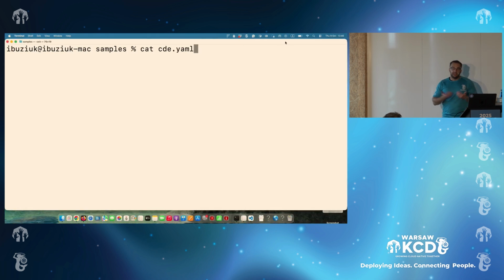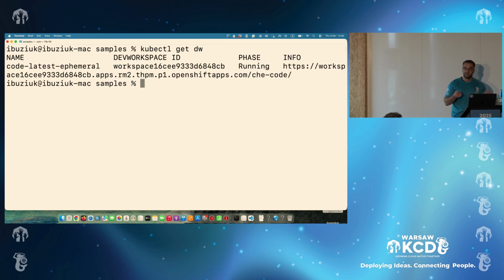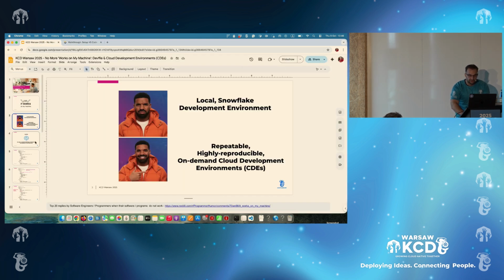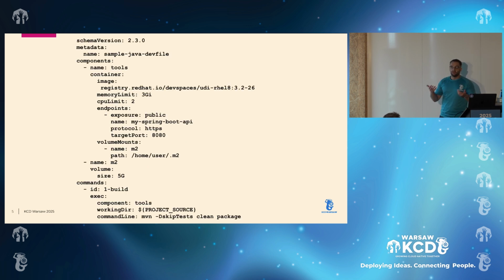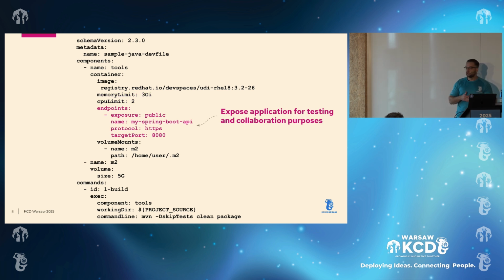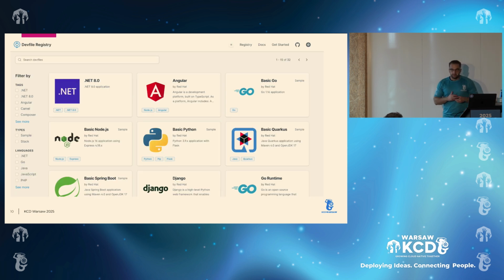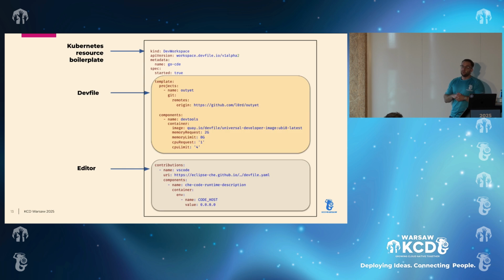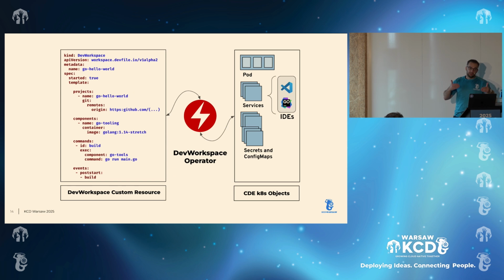Ilya Buziuk - No More 'Works on My Machine' Devfile & Cloud Development Env (CDEs) | KCD Warsaw 2025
Tired of hearing “it works on my machine”? There’s finally a way to make sure it actually does — everywhere.
In this session from Kubernetes Community Days Warsaw 2025, Ilya Buziuk, Software Engineer at Red Hat, dives into Devfile and Cloud Development Environments (CDEs) — the Kubernetes-native solution for building consistent, reproducible, and portable development setups.

Ilya explains how Devfile simplifies developer onboarding, eliminates “snowflake” environments, and powers on-demand, containerized IDEs that mirror production from day one. Expect live demos, YAML walkthroughs, and a look at how Kubernetes makes modern cloud development frictionless.

🔹 Why local dev environments are broken by design
🔹 How Devfile defines reproducible CDEs
🔹 Running full IDEs on Kubernetes with VS Code and OpenShift Dev Spaces
🔹 Key components and workflows for modern developer experience
🔹 Practical demos showing how to go from YAML to coding instantly